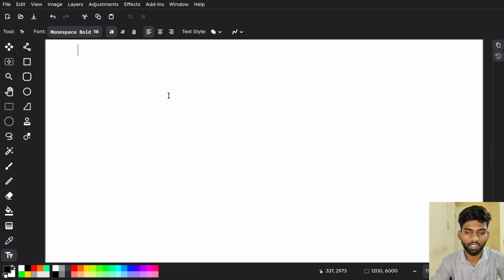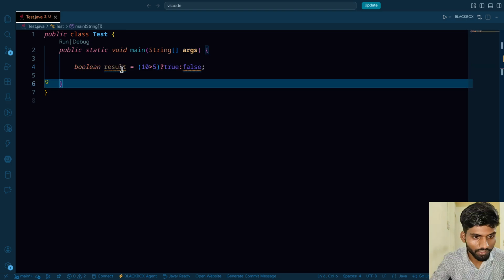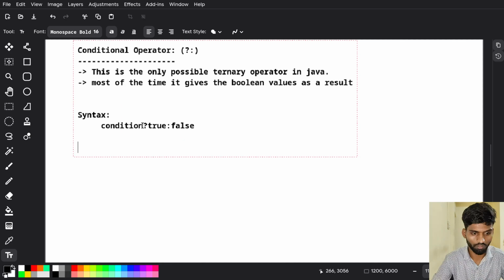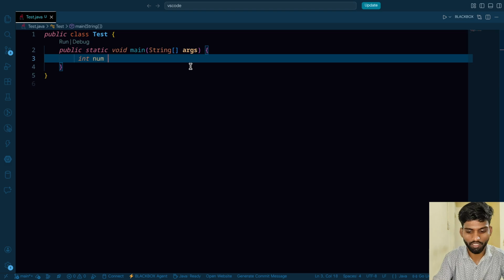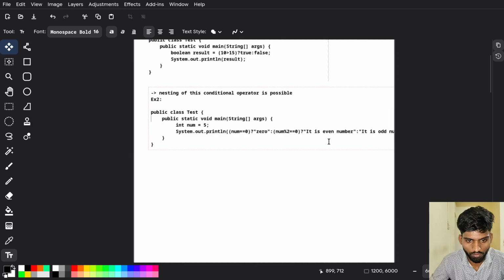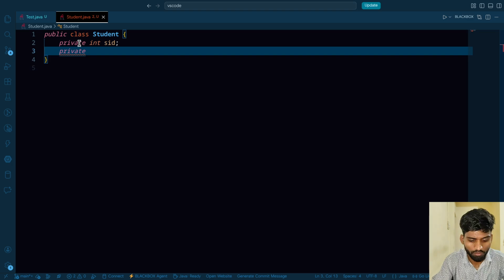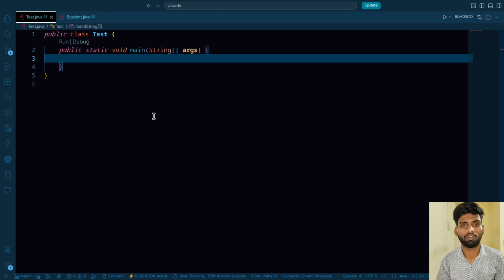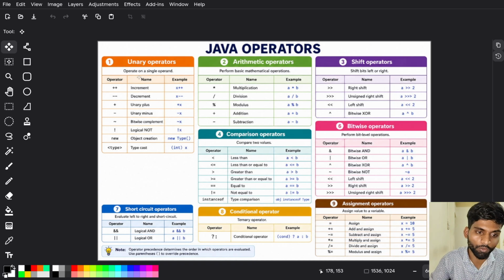Lecture 18 | Java Operators | new, [], Ternary ?: & Precedence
🚀 In this video, you’ll learn some of the most important **Java operators** that every beginner must understand.

We start with the **`new` operator**, which is used to create objects and allocate memory in Java. Then, we move to the **array `[]` operator**, explaining how arrays work and how to access their elements.

Next, you’ll learn the **conditional (ternary) operator `?:`**, a powerful shortcut for writing simple if-else statements in a single line. Finally, we cover **operator precedence**, which helps you understand the order in which expressions are evaluated in Java.

📌 Topics Covered:
✔️ new operator in Java
✔️ Array [] operator
✔️ Conditional (ternary) operator ?:
✔️ Operator precedence and order of execution

💡 This tutorial is perfect for beginners and anyone looking to strengthen their Java fundamentals with simple explanations and examples.